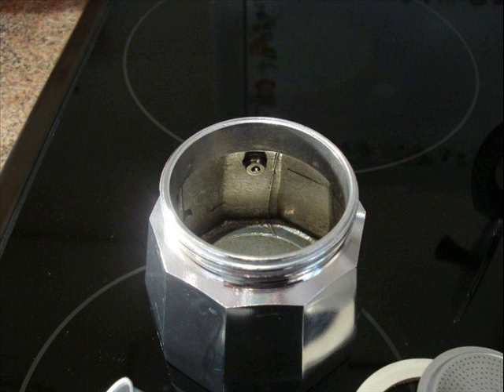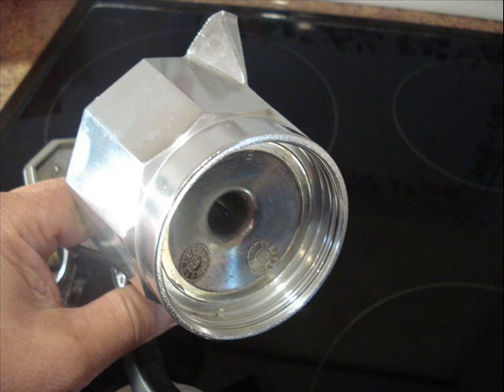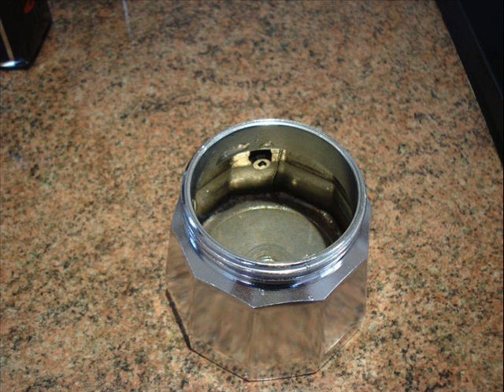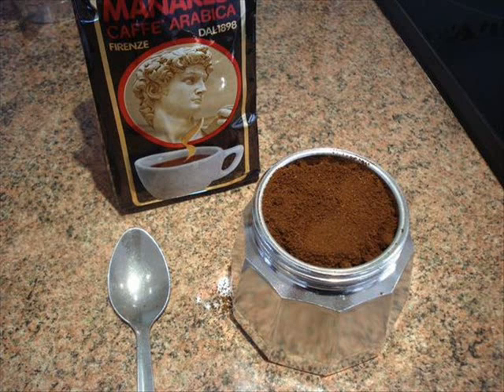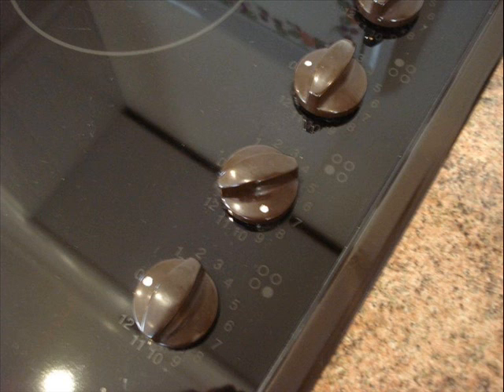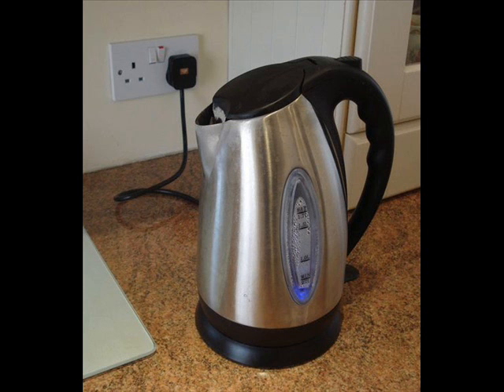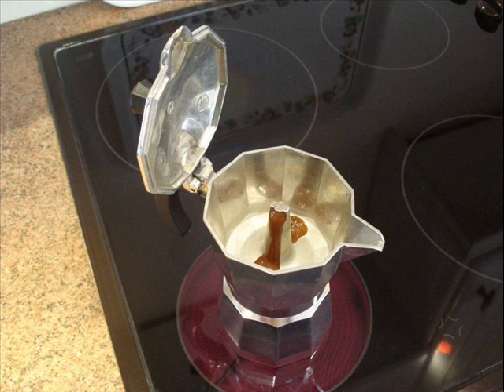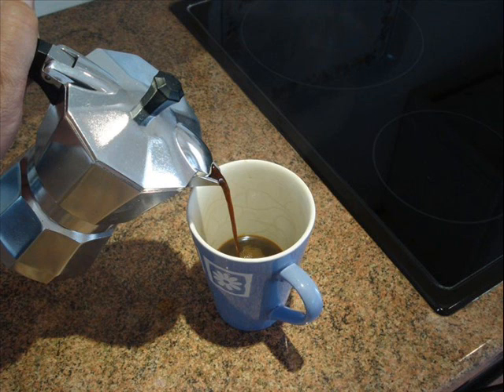How do you use a Moka Pot caffettiera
This is a  short video showing how much coffee to put in a Moka Pot caffettiera and how long to leave on the heat, plus the best heat setting. Sorry for the bad sound quality. It’s the first you tube video I made with still pictures, then recorded a separate sound track.
The video shows how the caffettiera works and how it comes apart to clean.
You can see how to make the perfect coffee, where to put the water to and at what level the coffee must be at to make the perfect cup.
From watching this video you should be able the maintain the caffettiera in tip top condition. The lid is shown open in the video so that you can see the coffee coming out of the central spout, but you should keep this lid closed so that hot coffee does not spurt out and scald your hand or face. This caffettiera is the 3 tazze model and produces a tea cup of coffee which when diluted with hot water makes plenty for a mug of coffee, (UK)